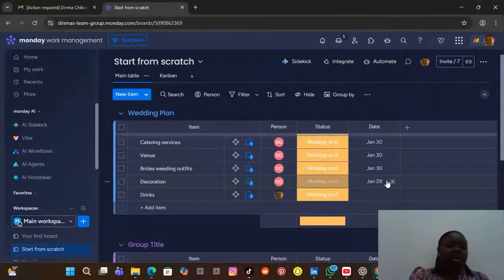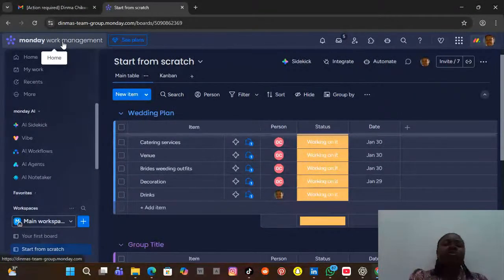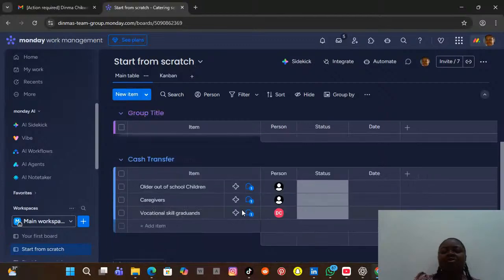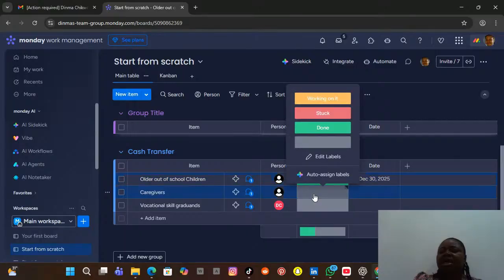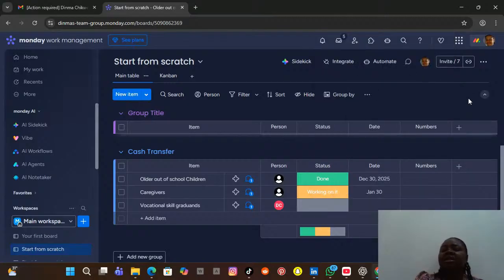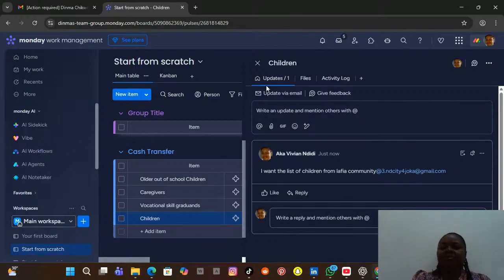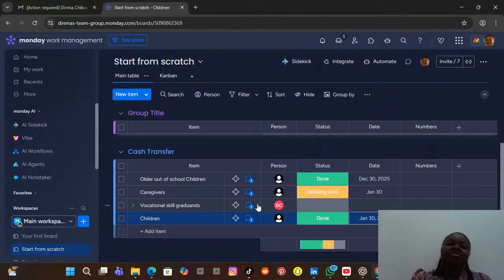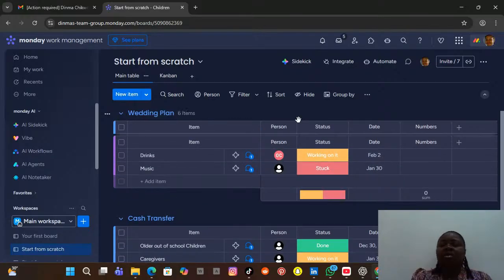Google Workspace Using Monday.com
As a virtual assistance , Monday.com is one of the essential digital tools for work /team management, accountability ,organization and assigning of tasks.